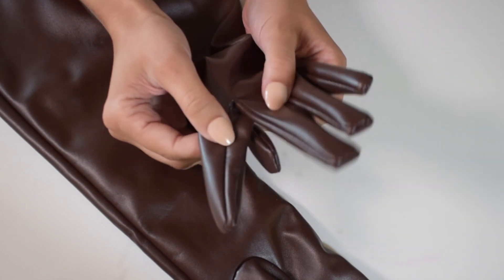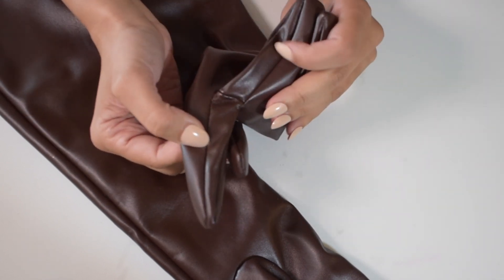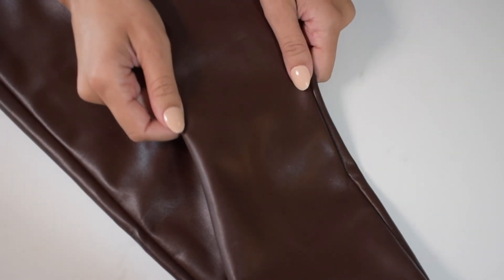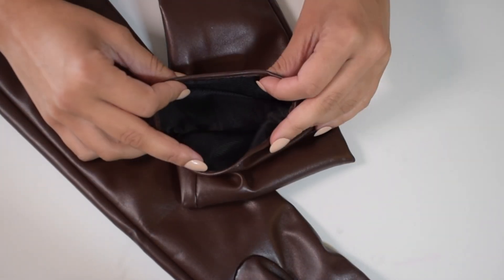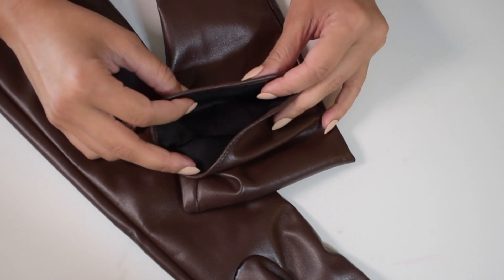Amazon Faux Leather Gloves Review